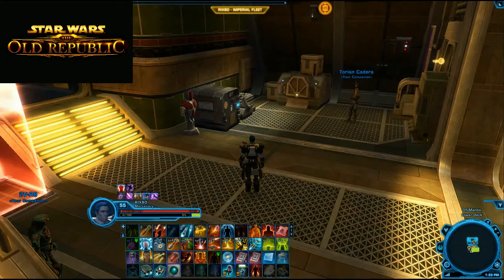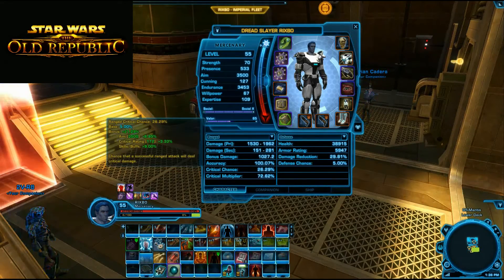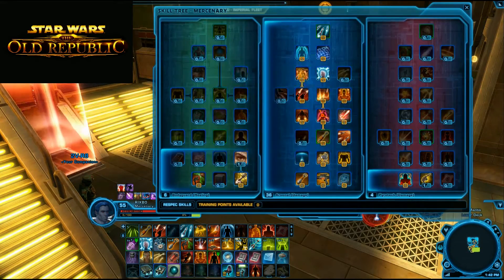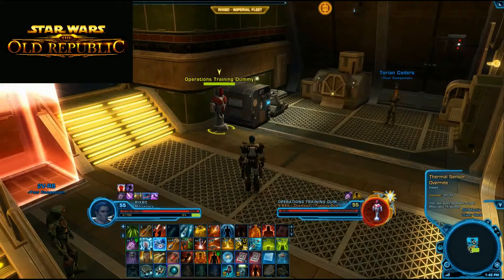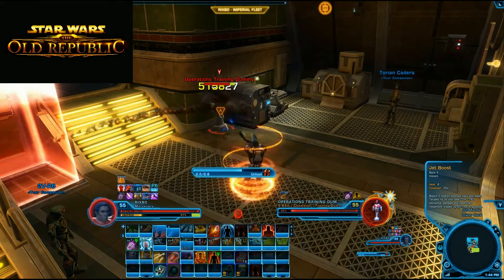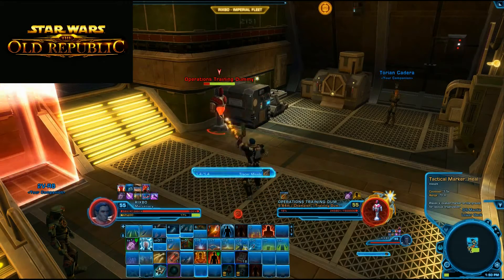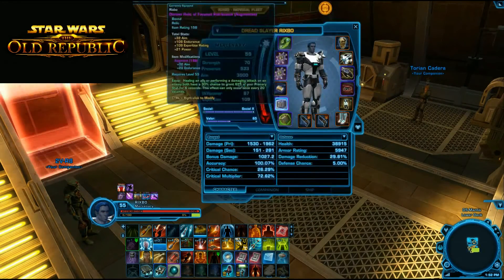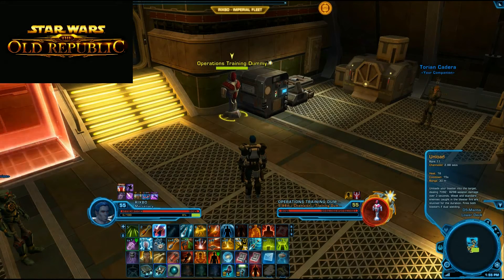SWTOR - Arsenal Mercenary Guide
Rixbo's guide to Arsenal Mercenary. (As of 2.7)

This is to help people get a firm understanding on how to play the Arsenal spec for Bounty Hunters in SWTOR. You will learn:

-Rotation Priority System
-Heat Management
-Global Cooldowns